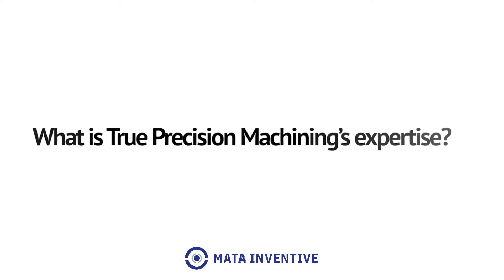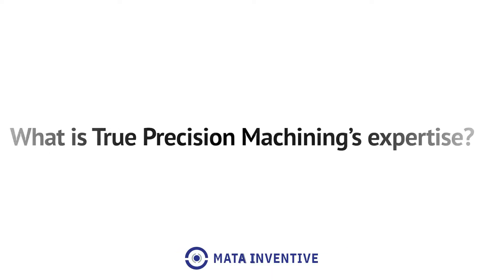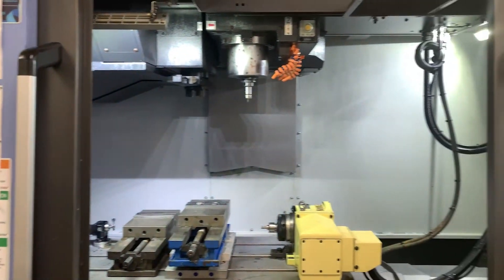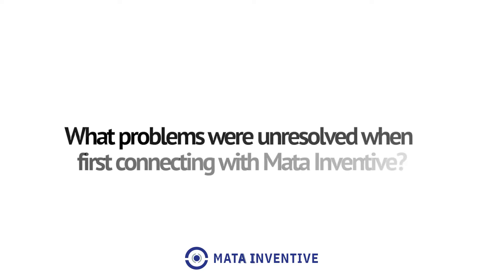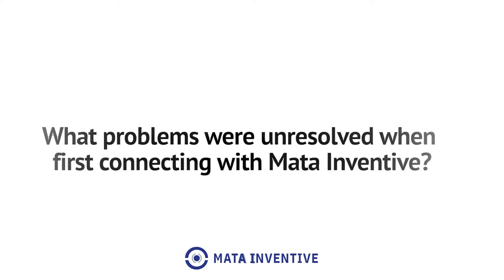True Precision Machining - Customer Video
VP of Manufacturing, Marvin Rodriguez, discusses how he is leveraging AI & Machine Monitoring to maximize profitability of his factory operations.